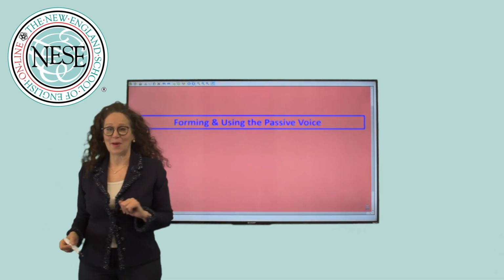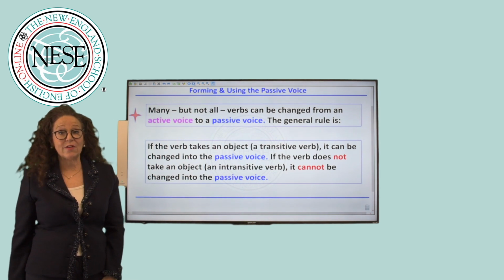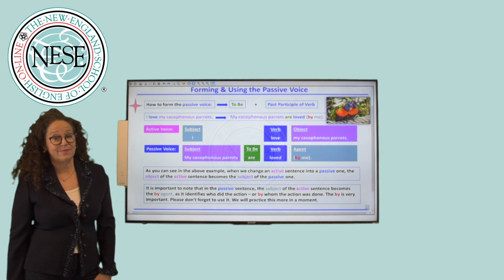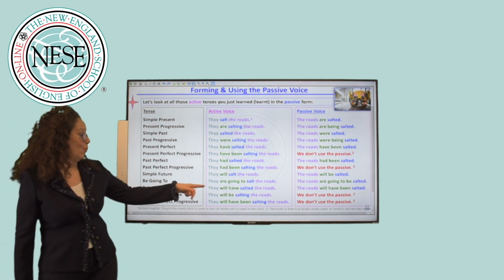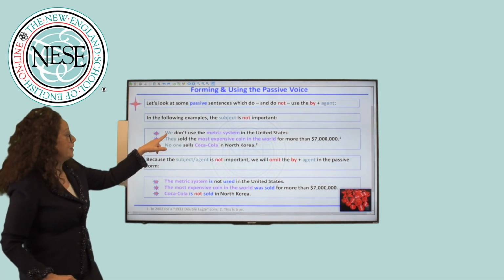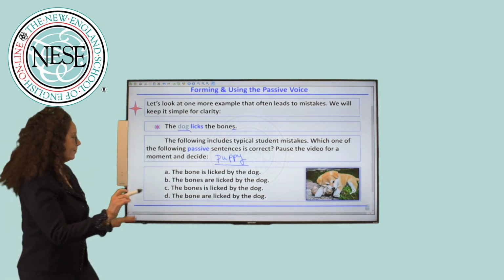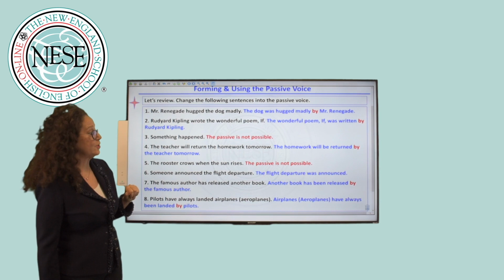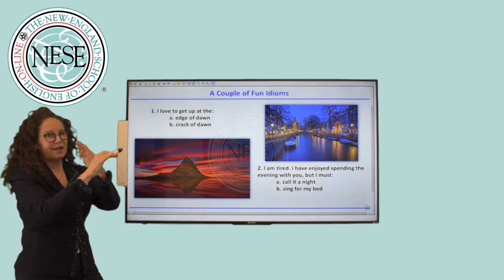NESE On-Line Self-Study System - The Passive Voice - Learn English Online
NESE On-Line is pleased to present a full video lesson from our loved Self-Study subscription program.

*From US$9.00/Month
*Harvard-Educated Teachers
*All Teachers Native Speakers
*Certificates Awarded